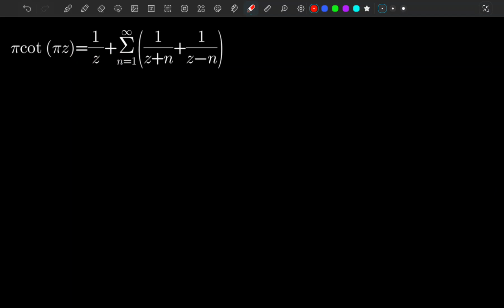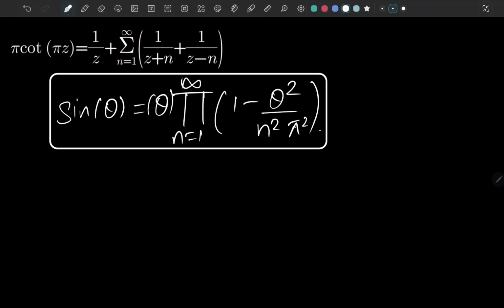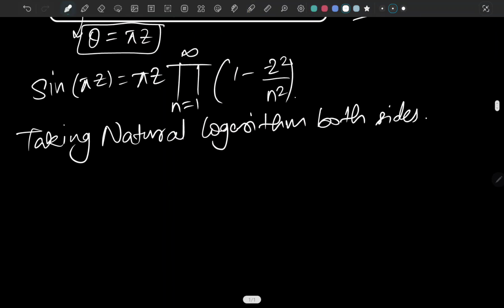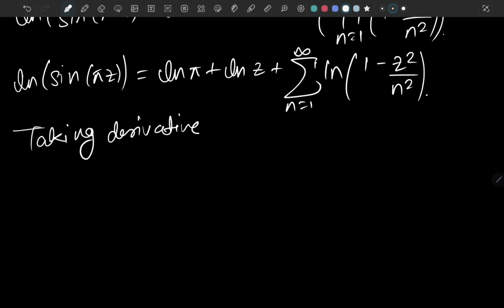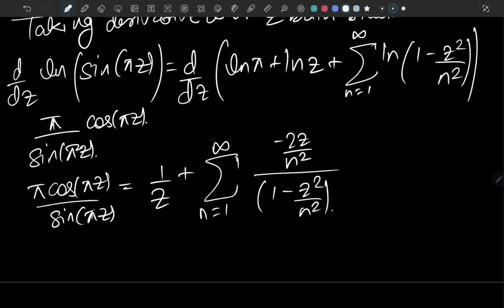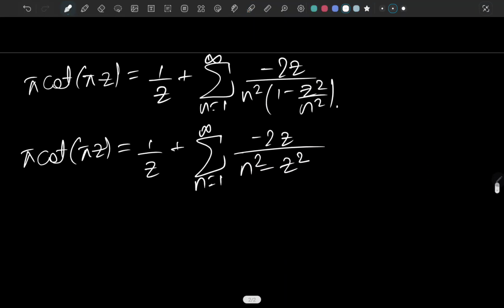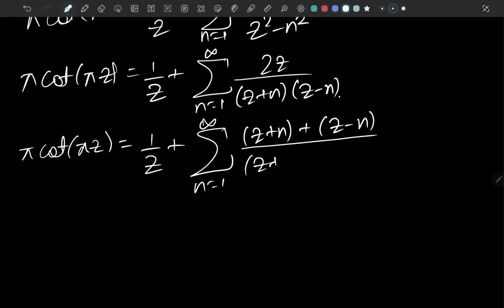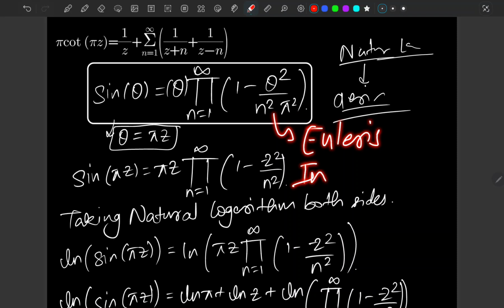Proving the Infinite Series of Cotangent Function